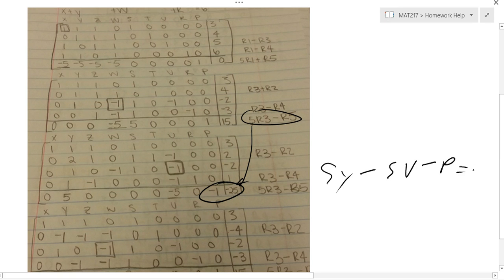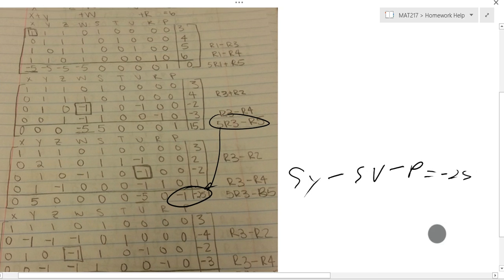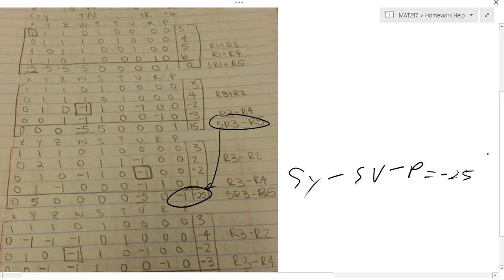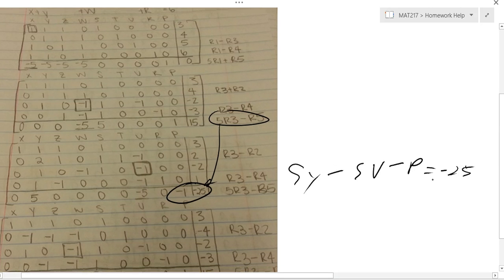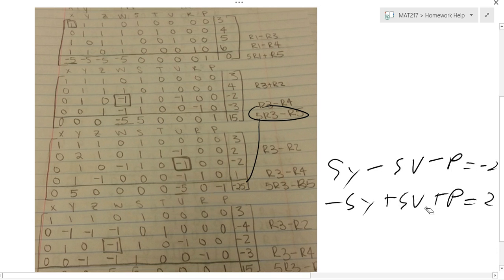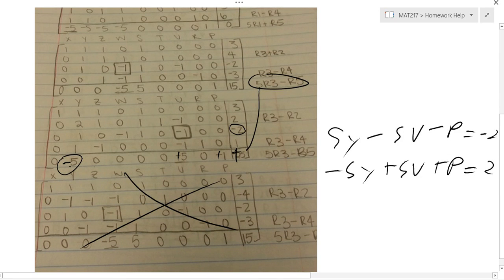MAT217 5.3 Problem 5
Simplex method when you run onto a negative value.